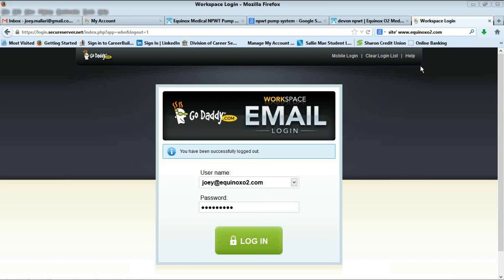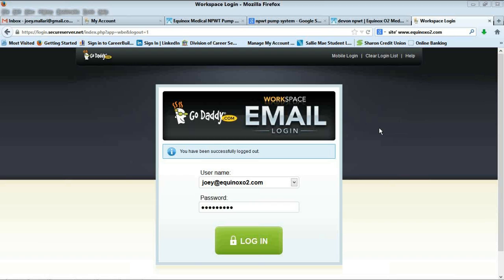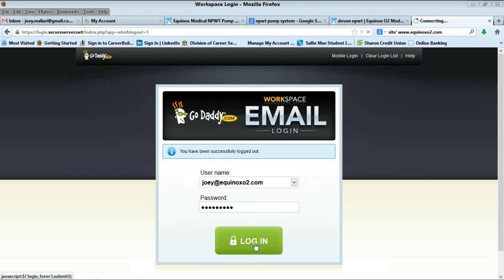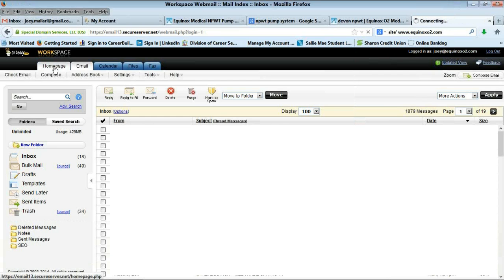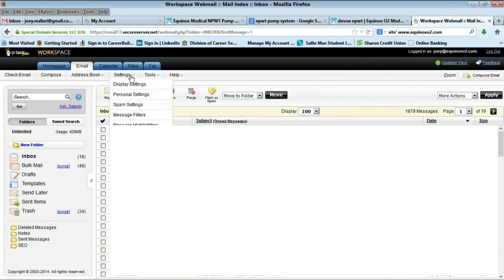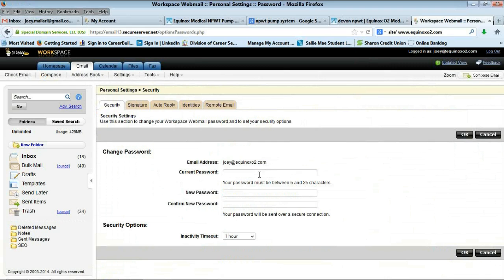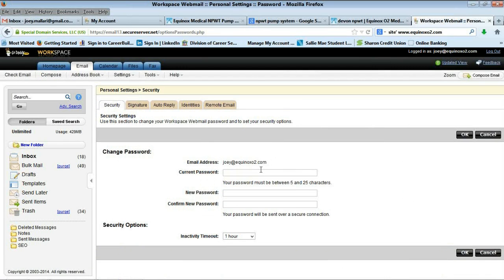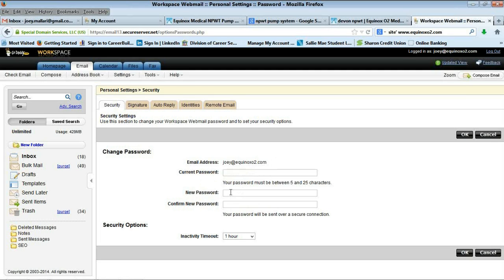How to change your password on webmail by Equinox Medical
This video will show you how to change your password on godaddy webmail account.